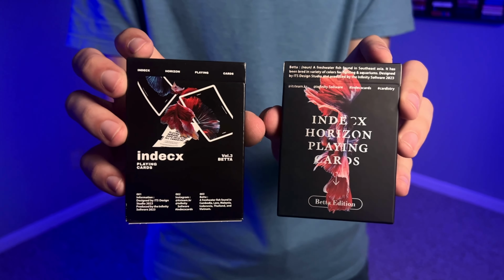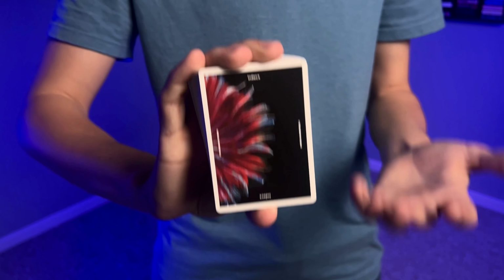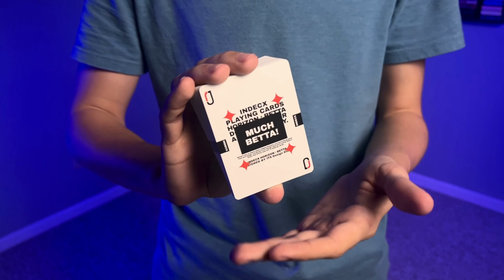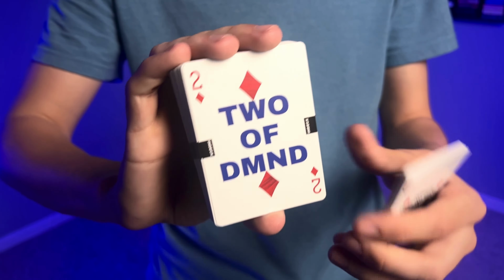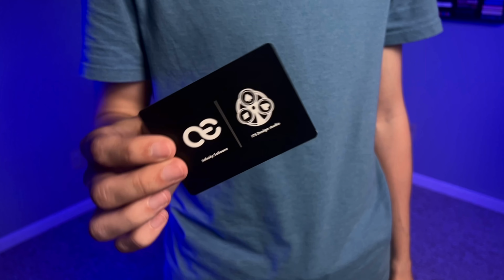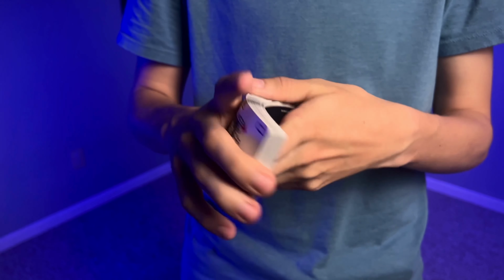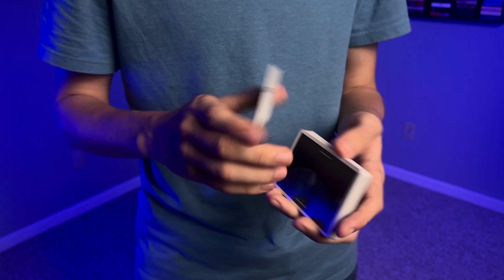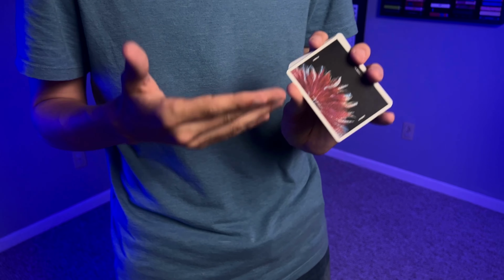Indecx Betta Playing Cards Deck Review!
⏰Timestamps
0:00 Indecx Betta Playing Cards Tuck Box
1:01 Indecx Betta Playing Cards Back Design
2:12 Indecx Betta Playing Cards Face Cards
4:20 Indecx Betta Playing Cards Ad Cards
5:20 Indecx Betta Playing Cards Faro Shuffle
6:05 Indecx Betta Playing Cards Finish, Stock, and Feel